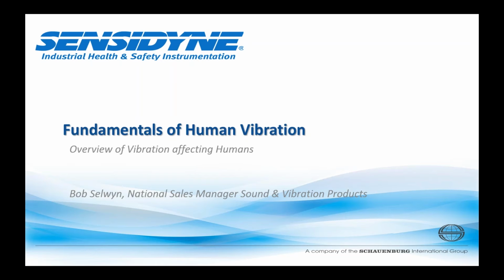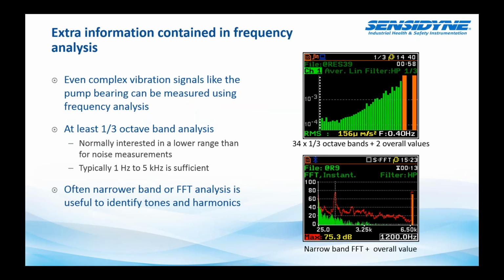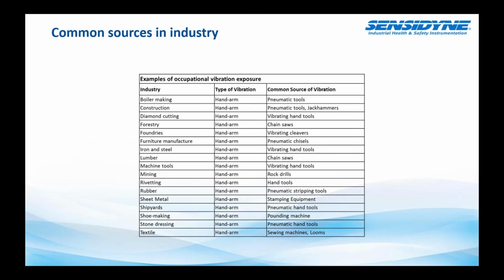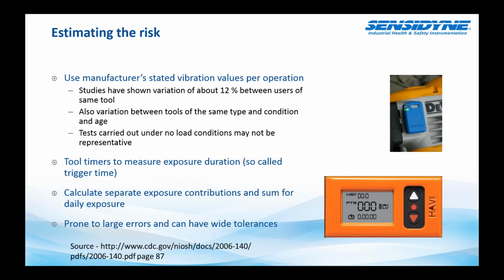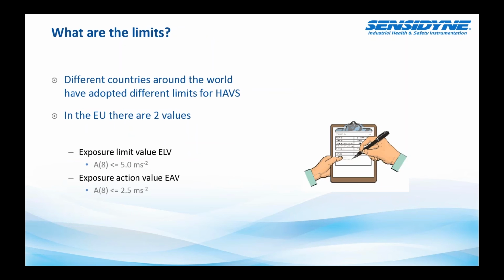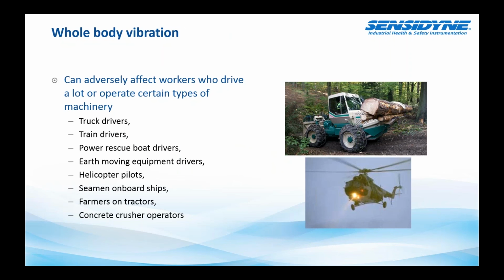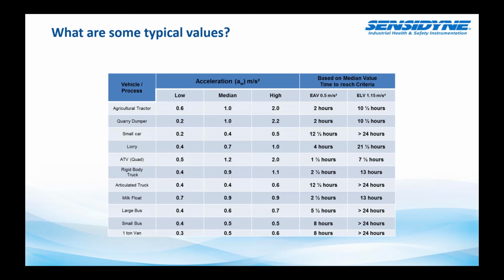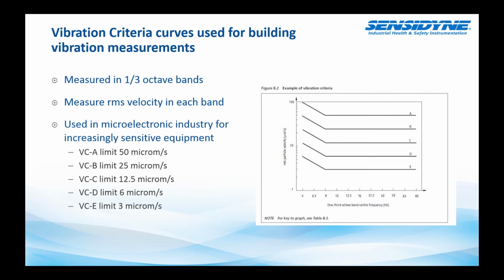How to Measure Vibration 101, a RAECO Rents Webinar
Sensidyne's Bob Selwyn will teach our customers the importance of vibration measurement for employee health and safety.

In this 45-minute free webinar, he covers:

• Overview of vibration measurements from the human perspective
• Hand arm vibration from tools
• Whole body vibration from vehicles and machinery
• Nuisance vibration in buildings